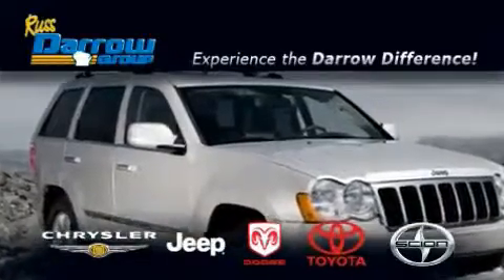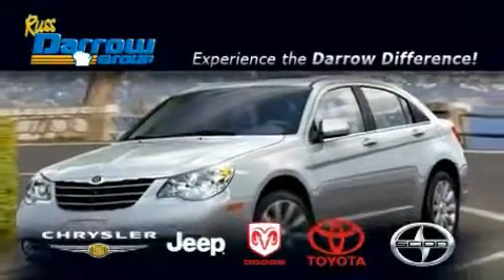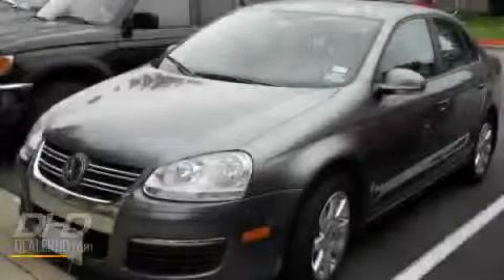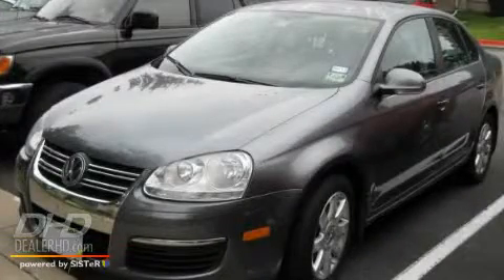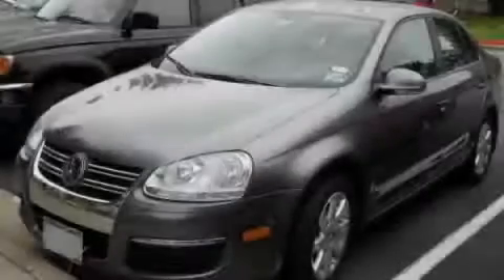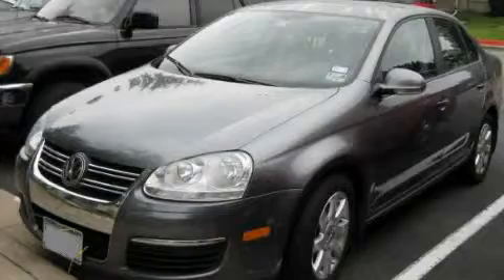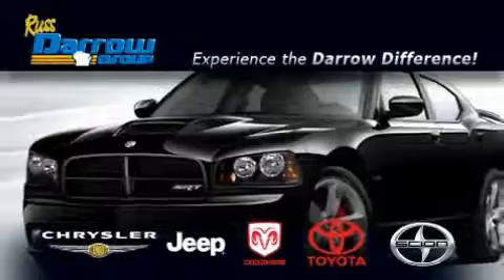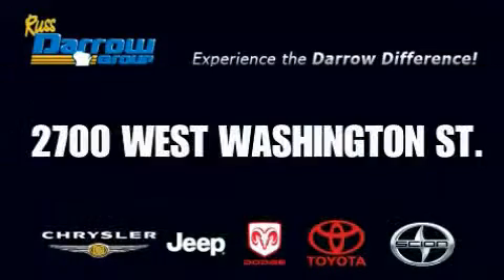2006 Volkswagen Jetta West Bend WI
Year: 2006
 Make: Volkswagen
 Model: Jetta
 Engine: Gas I5 2.5L/151

 Miles: 39,651

 Russ Darrow Scion Toyota Chrysler Jeep Dodge of West Bend
 http://

 2700 W. Washington St

 Preowned 2006 Volkswagen Jetta West Bend WI